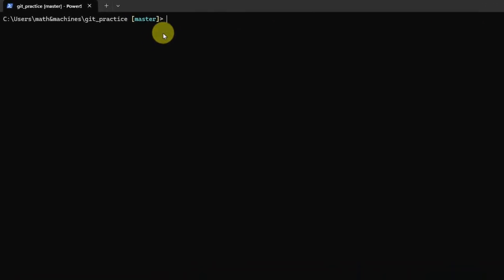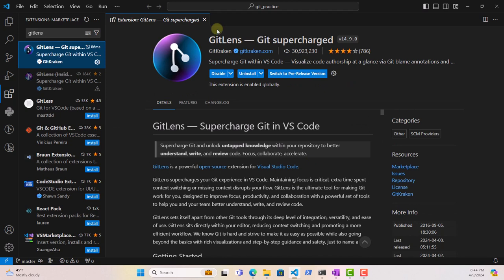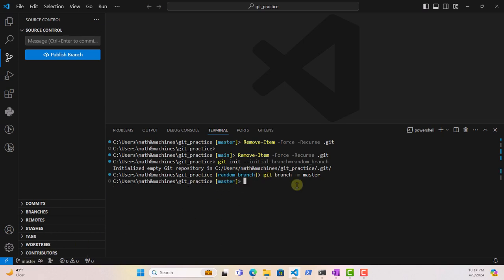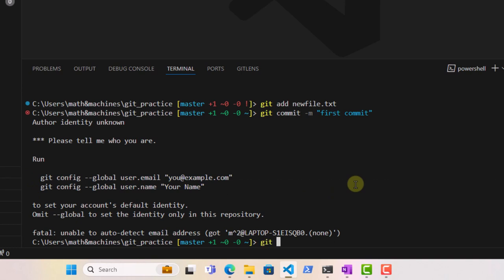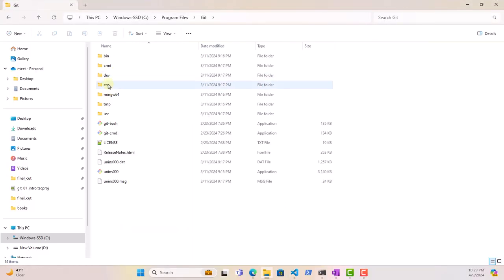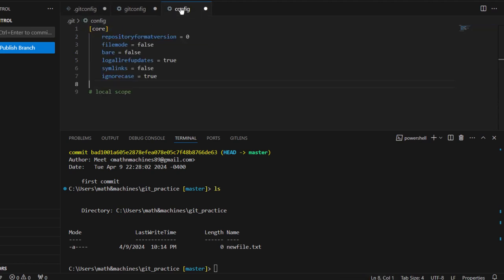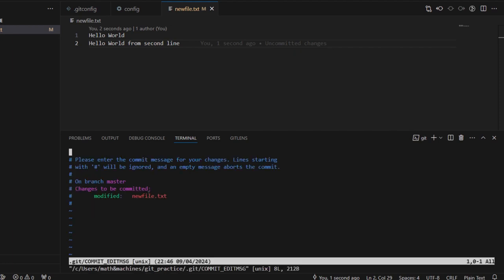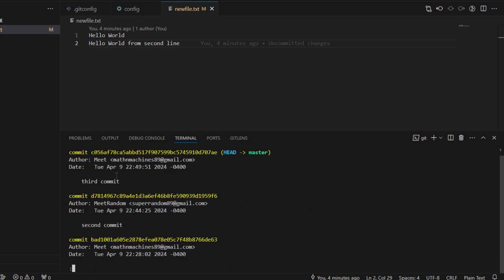Git config files - set your username, email, VS Code as default editor and more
In this tutorial, we'll set up your username, email and default editor as well as understand what git config files are

Timecodes:
00:00 Intro
00:30 Open project workspace in VS Code
01:37 Install Gitlens extension
02:07 Initialize git repository in VS Code (Source control)
04:02 List git config files in your machine
06:17 Set your username and email in git config (global)
07:37 Scopes of git config files
10:55 Set up VS Code as git's default editor